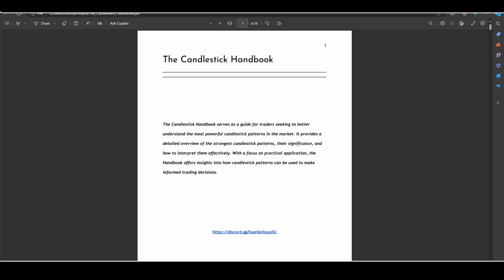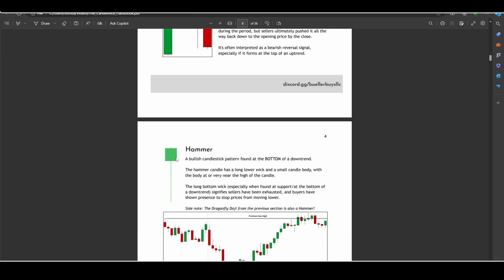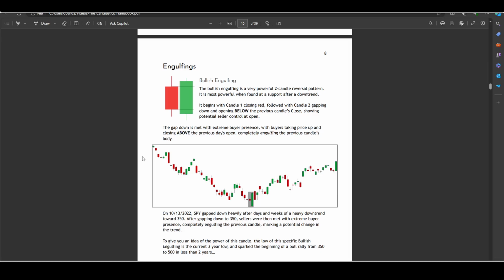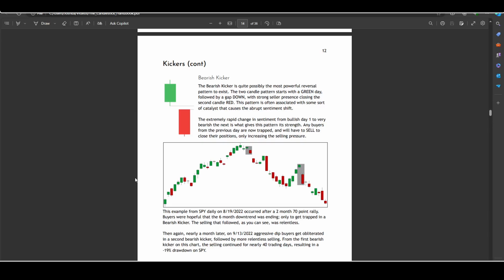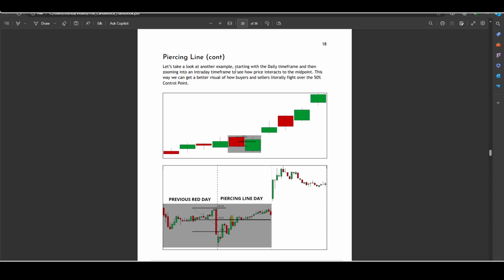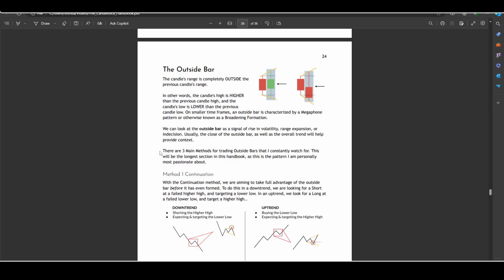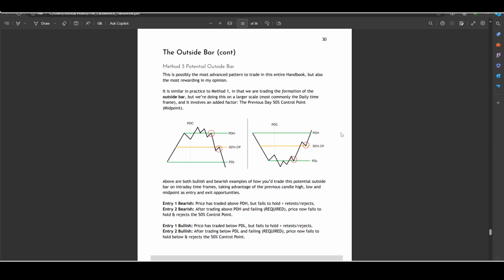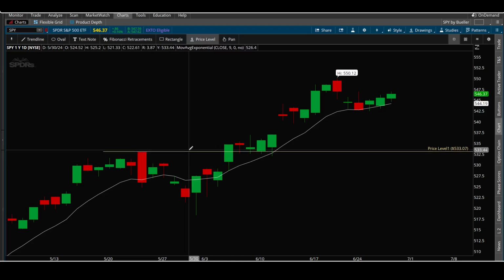Candlestick Handbook by Leeland